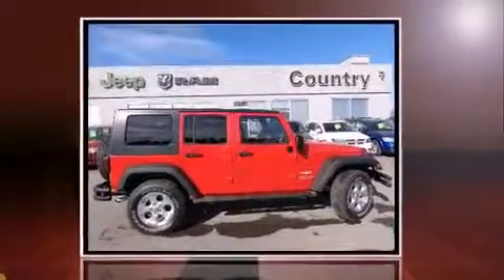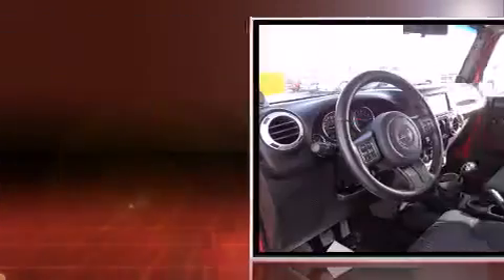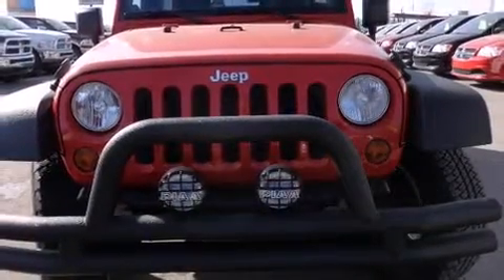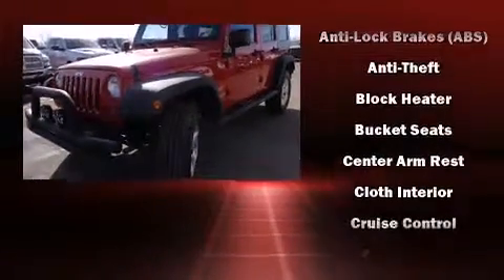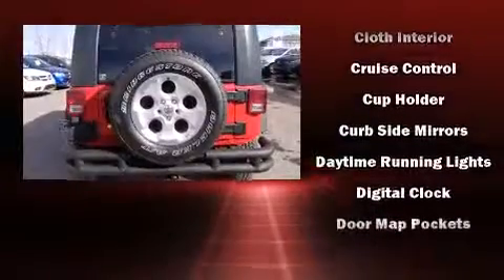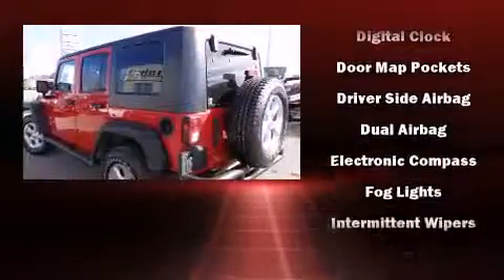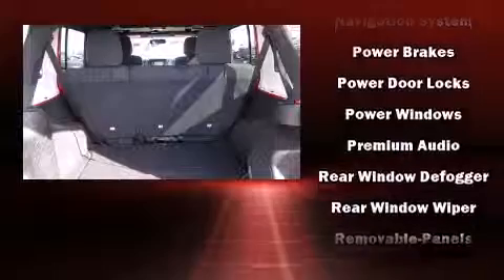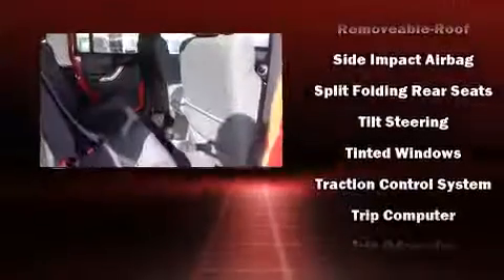2012 Jeep Wrangler Unlimited Sahara **6-Speed Manual**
Stock #: NA
Country Chrysler Dodge Ram Jeep
1103-14th Street South-East

Familiarize yourself with the 2012 Jeep Wrangler Unlimited. It features a standard transmission, 4-wheel drive, and a refined 6 cylinder engine. It distinguishes itself from the competition with features such as: 1-touch window functionality, fully automatic headlights, power door mirrors, skid plates, power windows, remote keyless entry, and air conditioning. Passengers are protected by various safety and security features, including: dual front impact airbags, integrated roll-over protection, traction control, brake assist, ignition disabling, and 4 wheel disc brakes with ABS. For added security, dynamic Stability Control supplements the drivetrain. This vehicle has achieved Certified Pre-Owned status, by passing a comprehensive certification process, including a rigorous 125 point inspection! Our knowledgeable sales staff is available to answer any questions that you might have. We are here to help you.